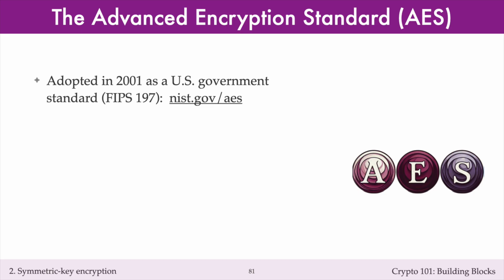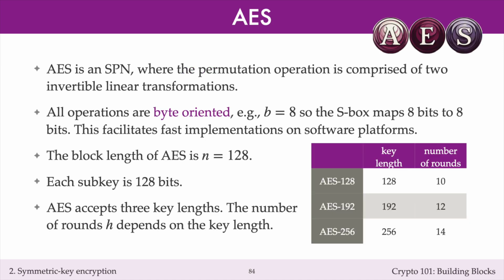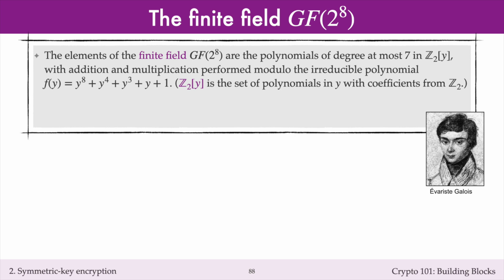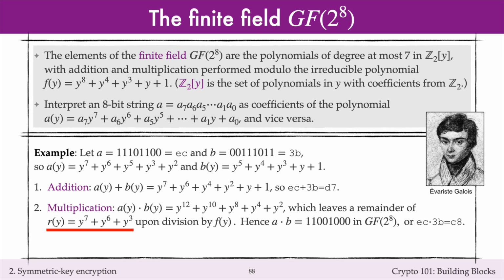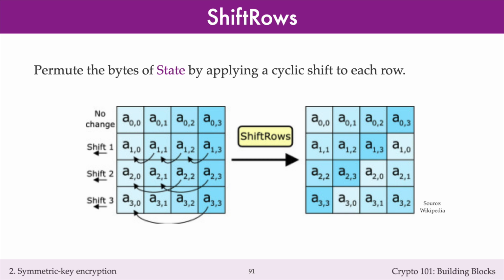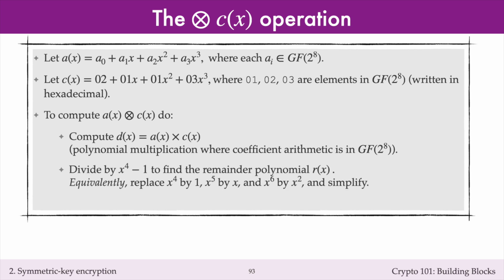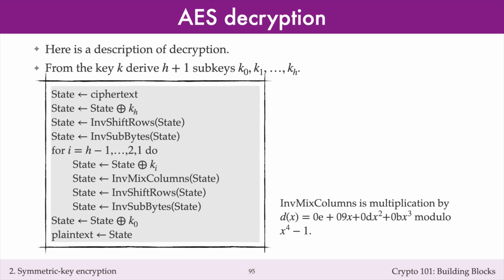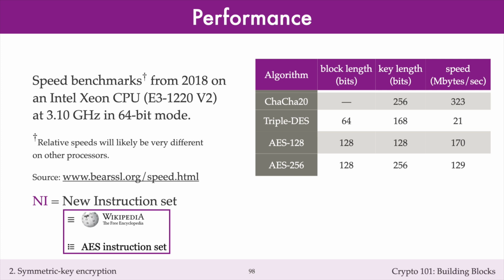V2e: Block ciphers: AES (Applied Cryptography 101)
Welcome to "V2e: Block Ciphers: AES," the fifth lecture in "Symmetric-Key Encryption" chapter in Alfred Menezes's "Crypto 101: Building Blocks" course, The lecture is focused on the Advanced Encryption Standard (AES), the most widely used symmetric-key encryption algorithm. This video is ideal for undergraduate and graduate students in computer science, software engineering, mathematics, applied cryptography, and cybersecurity professionals looking to deepen their understanding of block ciphers and modern encryption techniques.

In this lecture, we explore AES, which utilizes substitution-permutation networks (SPNs) to provide strong encryption. You will learn how AES operates through several key steps, including the S-box substitution, the MixColumn operation, and key scheduling, ensuring both security and efficiency. We cover AES’s use of multiplication in Galois fields, which strengthens the algorithm against attacks. The video also discusses the AES structure, including its key sizes (128, 192, and 256 bits), the number of rounds (10, 12, and 14), and the factors that contribute to its high performance in both software and hardware implementations.

AES is at the heart of modern cryptography, securing everything from government communications to everyday transactions. By the end of this video, you’ll have a solid understanding of how AES works, its security features, and its widespread use in protecting digital information in symmetric-key encryption systems.

Slides
00:00 Introduction
00:37 Slide 81: The Advanced Encryption Standard (AES)
01:35 Slide 82: Substitution-permutation networks
02:57 Slide 83: Substitution-permutation networks (2)
04:57 Slide 84: AES
05:54 Slide 85: AES round operations
06:05 Slide 86: AddRoundKey
06:46 Slide 87: SubBytes
11:33 Slide 88: The finite field GF(2^8)
13:07 Slide 89: S-box definition
13:48 Slide 90: The AES S-box
14:23 Slide 91: ShiftRows
16:19 Slide 92: MixColumns
18:41 Slide 93: The mutliplication-by-c(x) operation
20:25 Slide 94: AES encryption
20:46 Slide 95: AES decryption
22:10 Slide 96: AES key schedule (for 128-bit keys)
23:25 Slide 97: AES key schedule function fi
23:25 Slide 98: Performance
24:31 Coming up